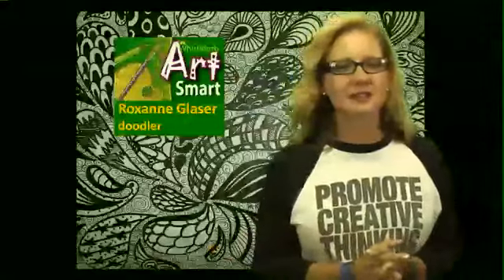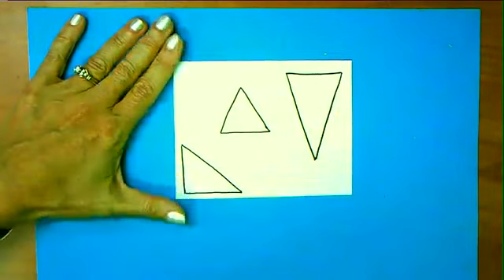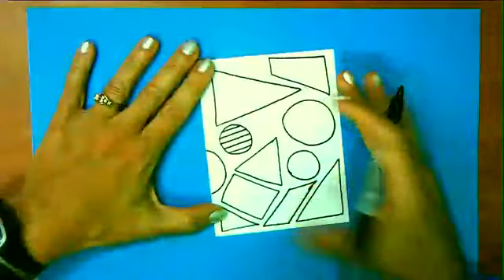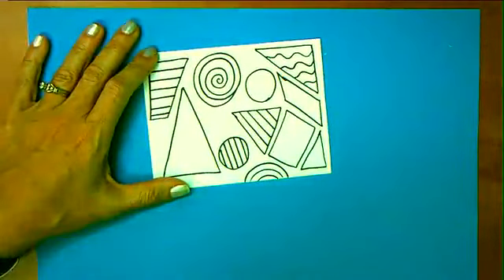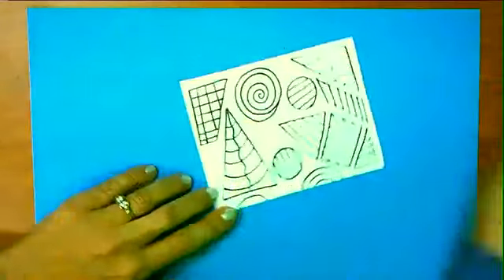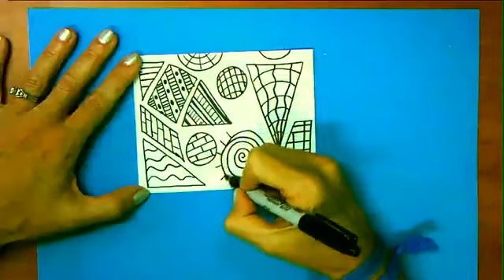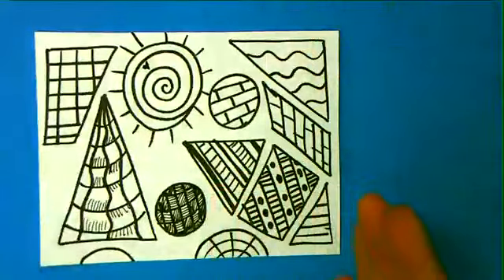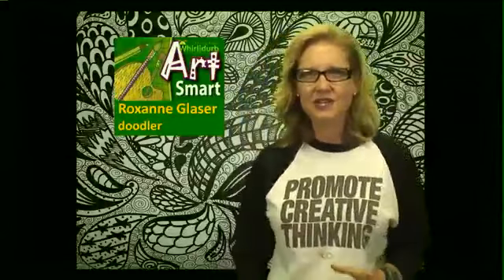ArtSmart - How To Create Patterns With Lines